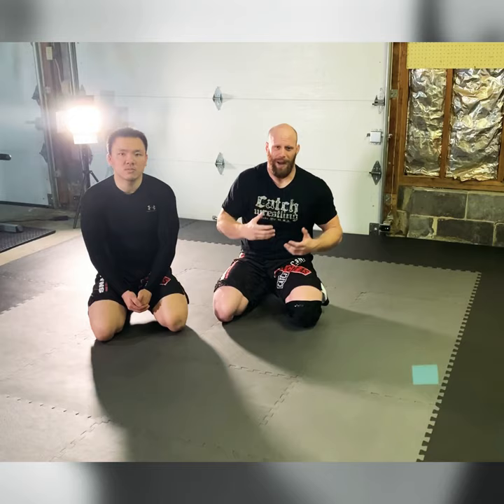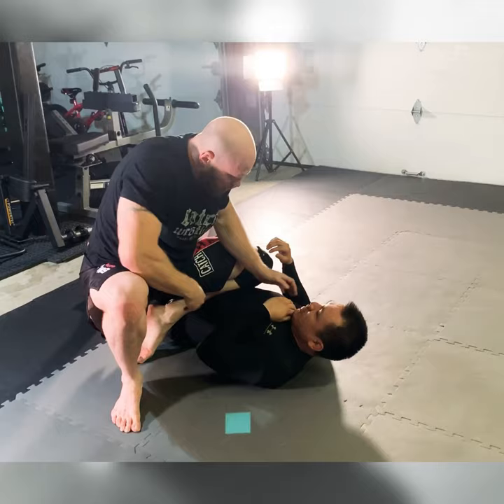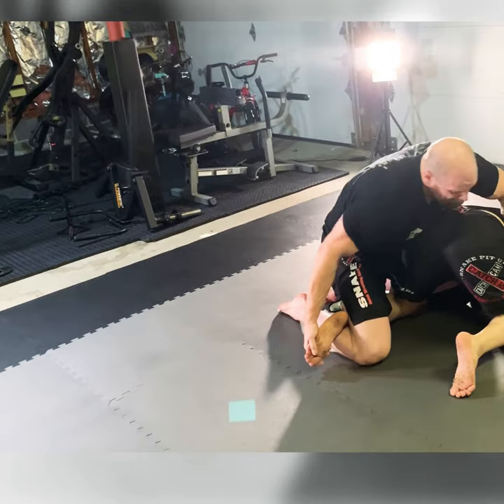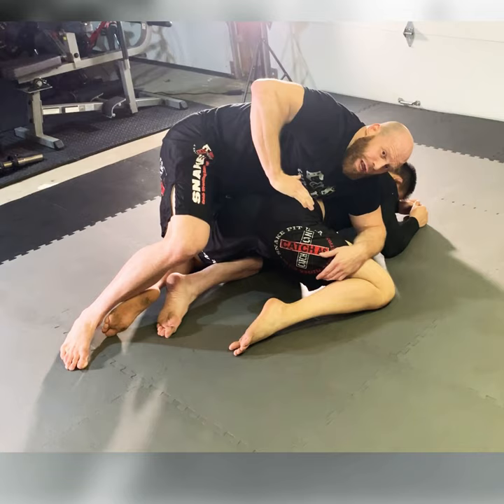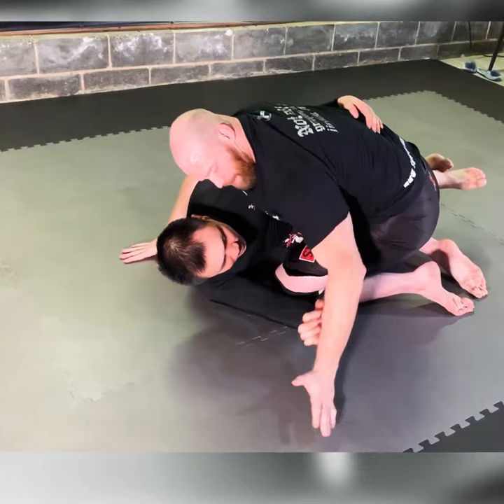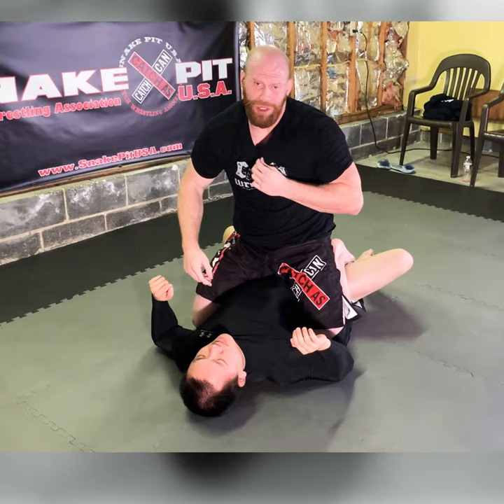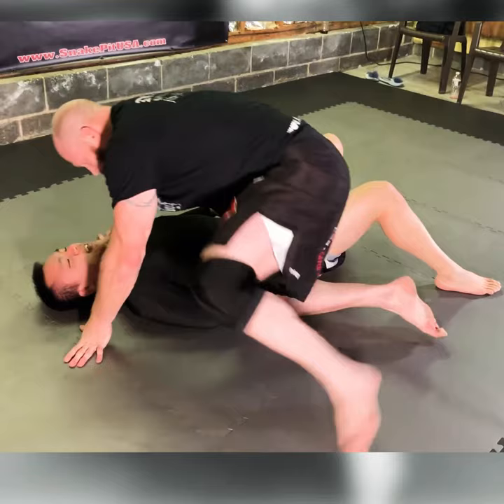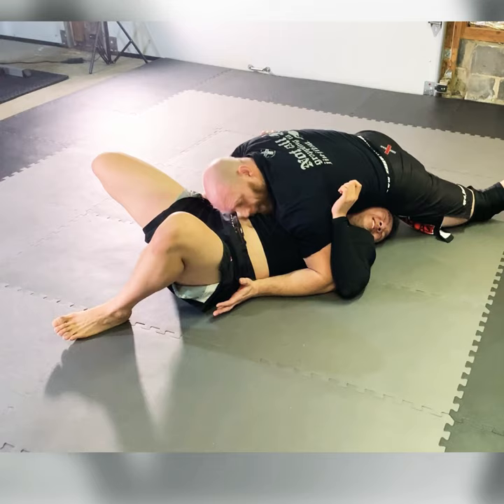Catch Wrestling: CACC Rides w/a few Transitions: Snake Pit U.S.A.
Snake Pit U.S.A. Catch Wrestling Founder/Head Coach Joel Bane demonstrates some fundamental Catch Wrestling Rides from the Snake Pit U.S.A. currículum alongside Wing Ma, one of our top Catch students from Snake Pit U.S.A. World HQ Gym, Razors Edge MMA. For more with “The World’s Premier Catch Wrestling Organization” check us out at: